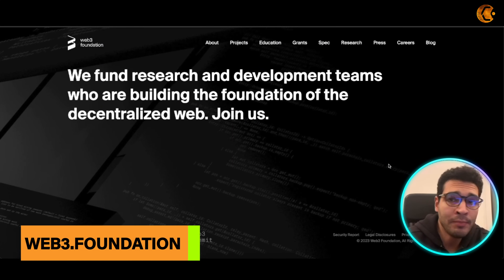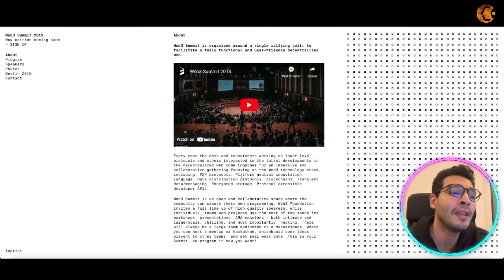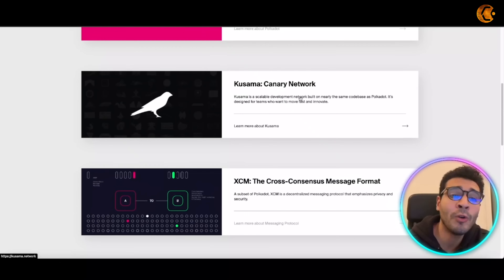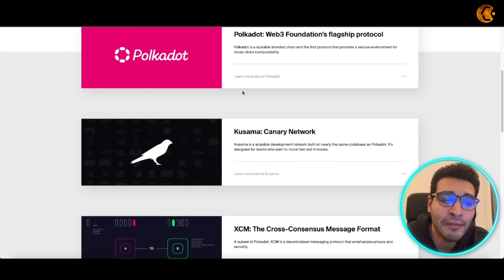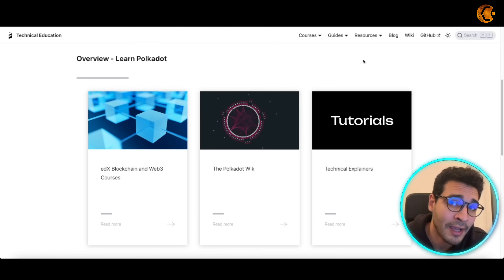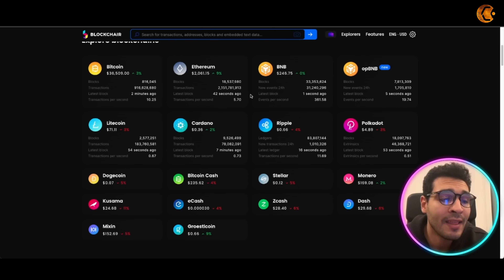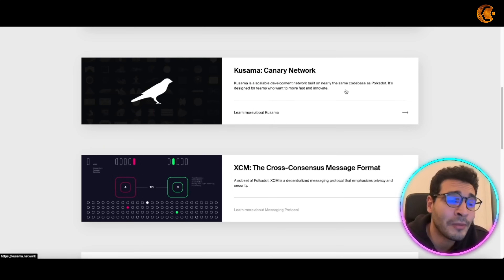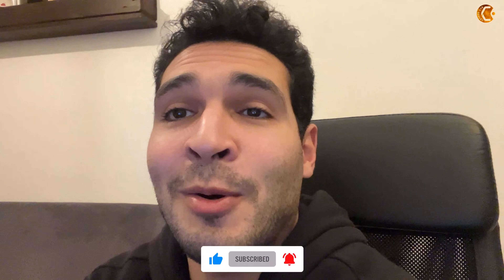What Is Web3 🔥 What Is Web 3.0 (Web3)? A Comprehensive Guide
What Is Web3 | Web3 Explained | Web 3.0 Blockchain

Understanding Web3:
Evolution from Web1 and Web2:

Web1 (The Static Web): The early internet, primarily focused on static content and one-way communication.
Web2 (The Social Web): The advent of dynamic, interactive websites, social media, and user-generated content, with centralized platforms like Facebook, Google, and Twitter dominating.
Key Principles of Web3:

Decentralization: Web3 envisions a move away from central authorities and intermediaries. It aims to distribute control and ownership, reducing reliance on a few powerful entities.
Interoperability: Web3 seeks to enable seamless interaction and data exchange between different platforms and protocols, fostering a more connected and open internet.
User Control and Ownership: Users in a Web3 environment have greater control over their data and digital assets. Blockchain technology allows for secure ownership and transfer of digital assets without intermediaries.
Blockchain Technology in Web3:

Smart Contracts: Web3 often relies on blockchain platforms, such as Ethereum, that support smart contracts. These self-executing contracts enable automated, trustless interactions between parties.
Cryptocurrencies and Tokens: Web3 utilizes cryptocurrencies and tokens to facilitate transactions and incentivize network participants. These digital assets often represent ownership or access rights within decentralized applications (dApps).
Decentralized Applications (dApps):

Web3 promotes the development and use of decentralized applications that run on blockchain networks. These dApps aim to provide services without relying on centralized servers, fostering a more resilient and censorship-resistant internet.
Identity and Privacy:

Web3 aims to give users greater control over their digital identity and privacy. Users can have ownership of their identity credentials and choose when and how to share them.
Tokenization of Assets:

In the Web3 paradigm, physical and digital assets can be represented as tokens on a blockchain. This tokenization allows for fractional ownership, easier transferability, and increased liquidity.
Challenges and Considerations:
Scalability and Performance:

Many blockchain networks face challenges in terms of scalability and performance, hindering their ability to handle a large number of transactions quickly and cost-effectively.

Regulatory Landscape:

The regulatory environment for Web3 technologies is still evolving. Clarity in regulations is essential for mainstream acceptance and compliance.

Conclusion:
Web3 represents a paradigm shift towards a more decentralized, interconnected, and user-centric internet. While it holds the promise of greater autonomy, privacy, and innovation, it also faces challenges that require collaborative efforts from developers, regulators, and the broader community to address. As the space continues to evolve, the vision of Web3 will likely shape the future of the internet and digital interactions.

⏰Timestamps⏰

00:00 web3 explained Introduction.
00:20 web3 explained summary.
05:52 web3 explained the project outro.